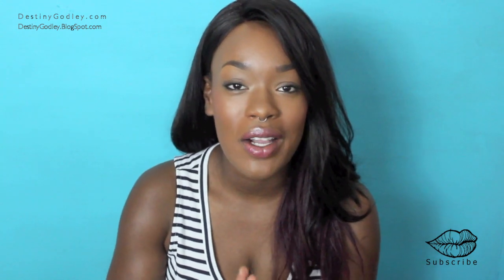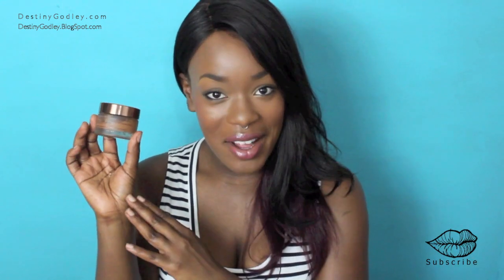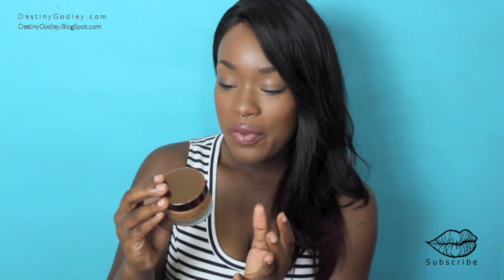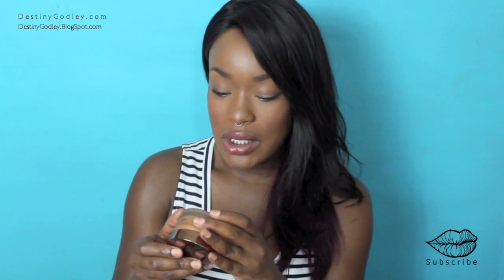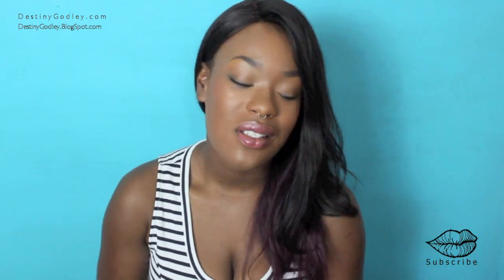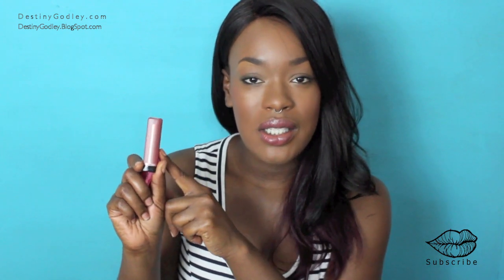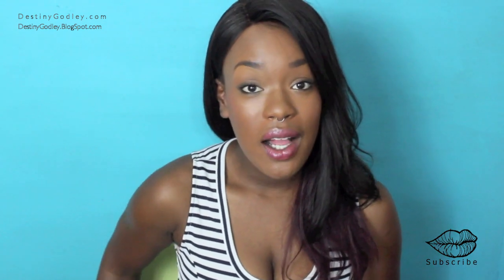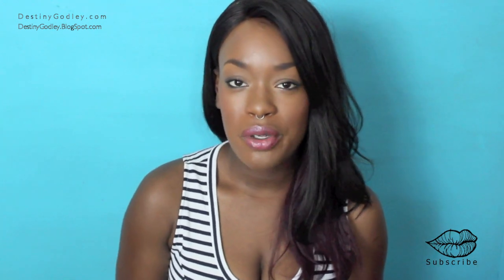Best CHEAP Summer Makeup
Summer makeup OILY skin products

Fashion Fair | Perfect Finish Souffle Makeup in Brown Sugar

Milani | Mai Tai
Lafemme Blush | Coral
Milani Blush | Coralina
Milani Bronzer
Wet n Wild Bronzer in | Princess
Maybellin BB Cream | Dark
SmashBox Camera Ready | Dark
NARS Tinted Moisturizer | Polynesia
Revlon Lip Butter| Pink Truffle
Revlon Lip butter in Sweet tart
ON MY LIPS | NYC in 316
Clear FX Clear Prep Matte Primer
LA Splash Splash Proof Eye Primer
Becca Matte Primer
La Roche Posay Anthelios Sunscreen spf 60
Makeup Forever Matte Velvet +
Vichy Derma Blend Setting Powder
Sonia Kashuk Powder Liner Kit
Revlon (cream Gloss) Michevious Mocha
Revlon Just Bitten Balm in Lovesick
Milani in Ignition
Milani in Raspberry Blush
Milani ni Classy Nude
Revlon color stay lip in Mocha Silk